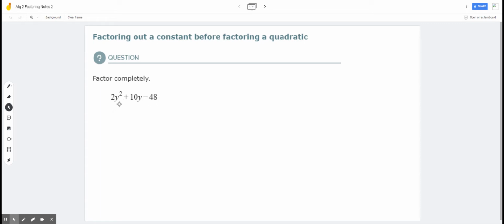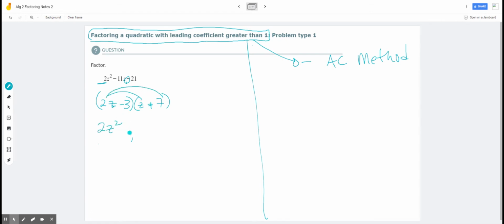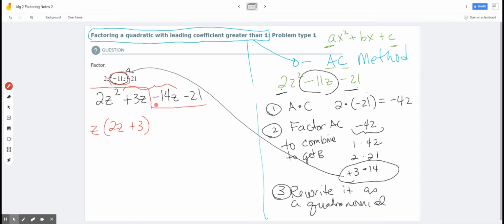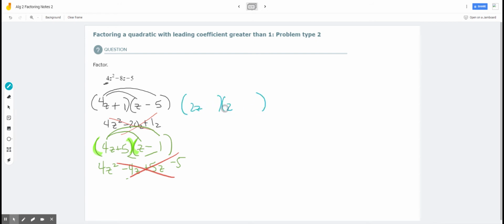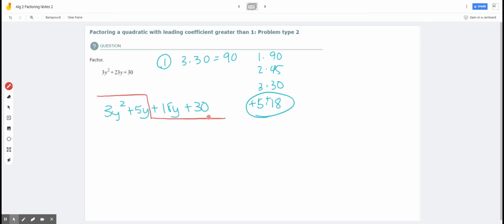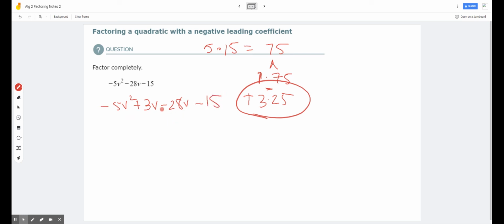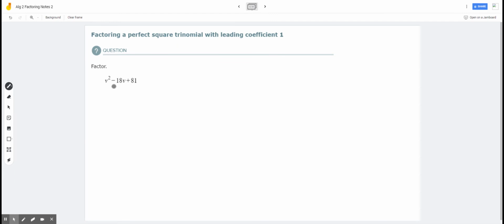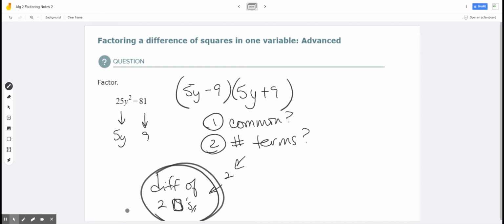Alg 2 Factoring Notes 2 - Google Jamboard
The harder factoring stuff.